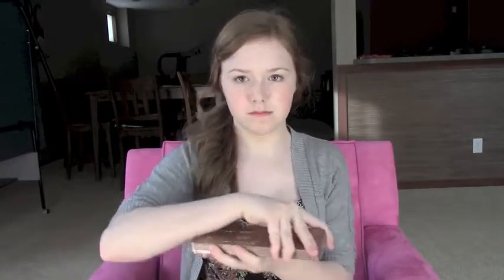I CAVED | 5 Recently Purchased Products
Here are some products I've been wanting and finally bought recently!